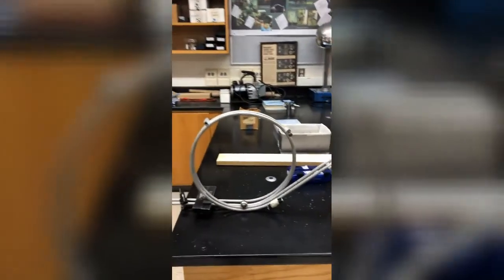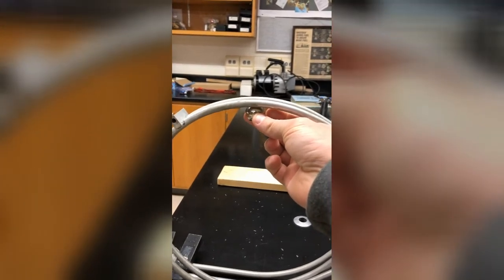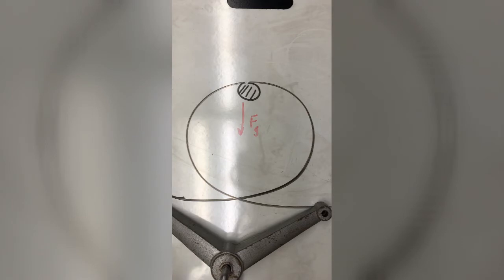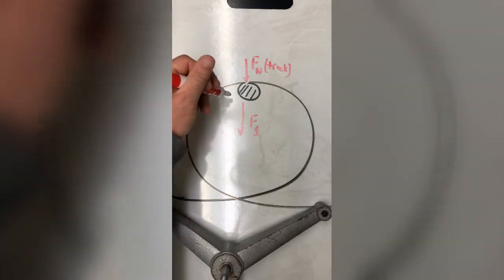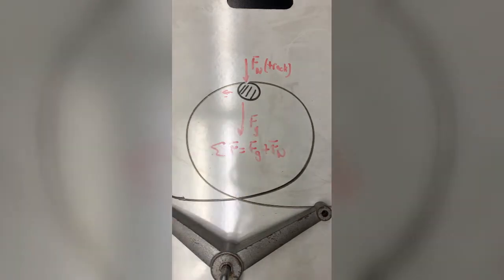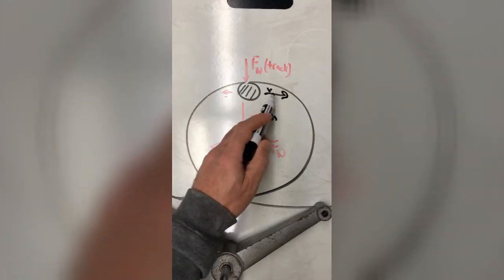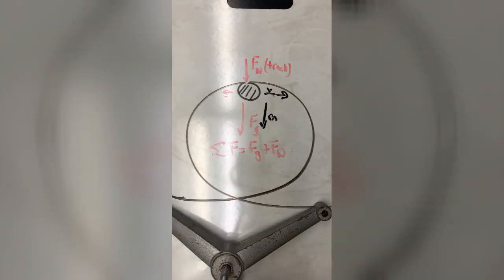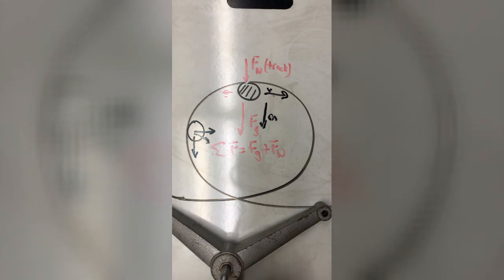Intro To Circular Motion (marble on loop)